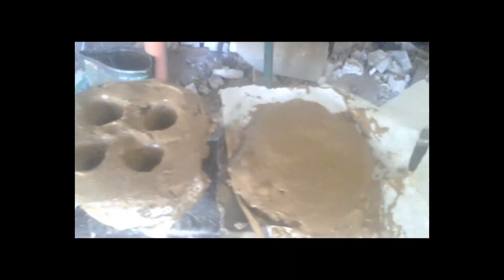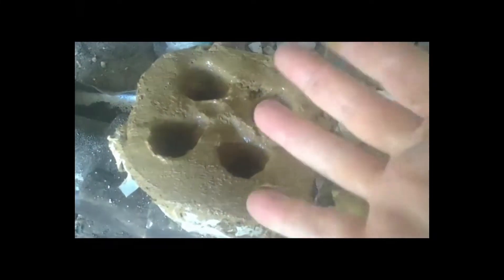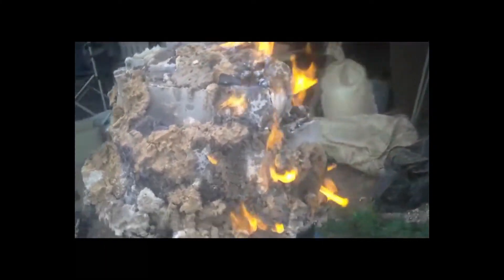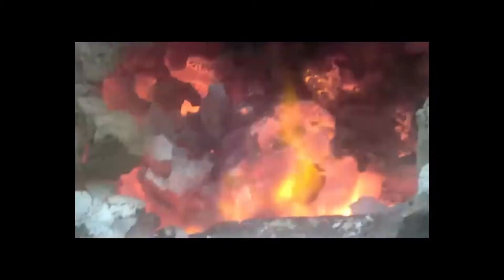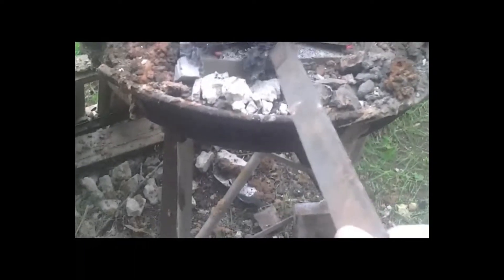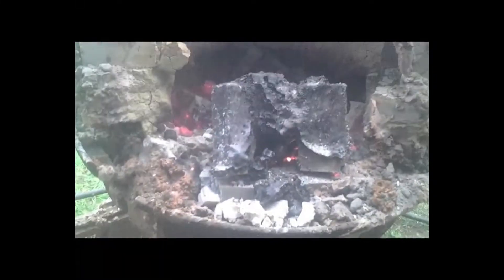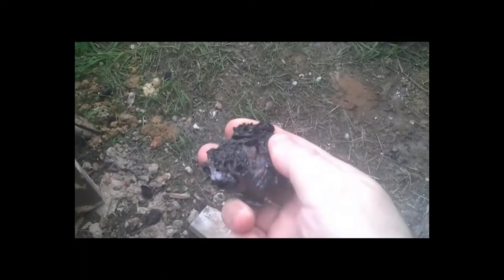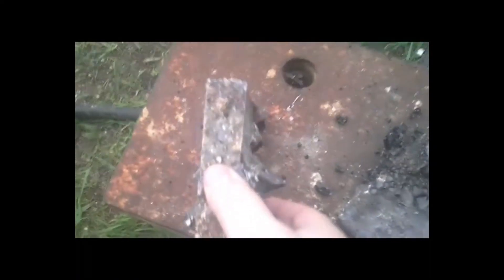my first attempt crucible steel , its glass now ? ... its glass now :(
Uploaded by lavitzbass6666
and my links twitter and Facebook